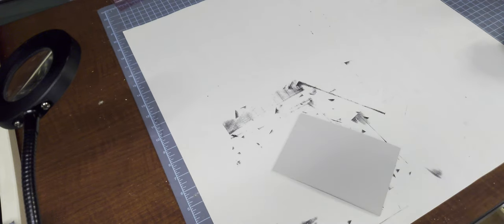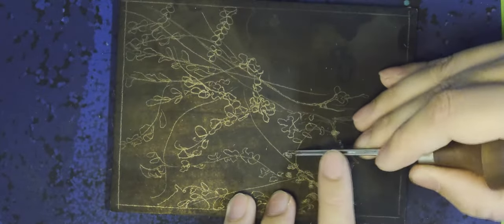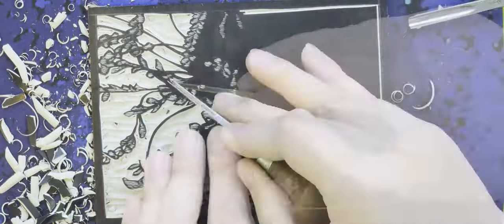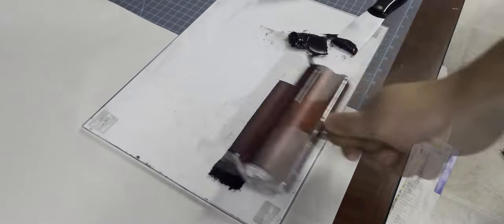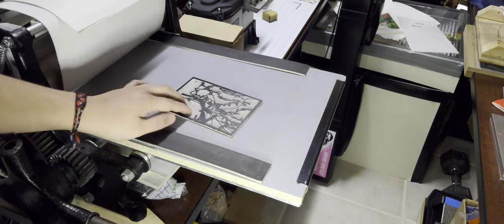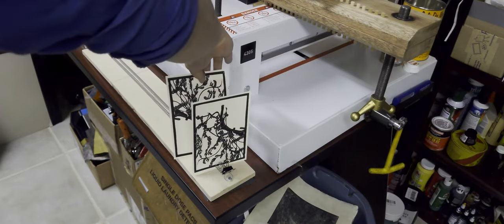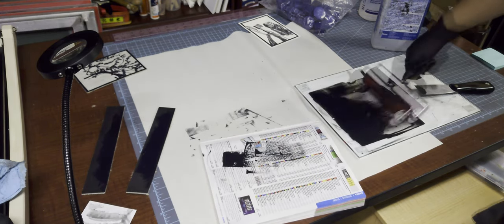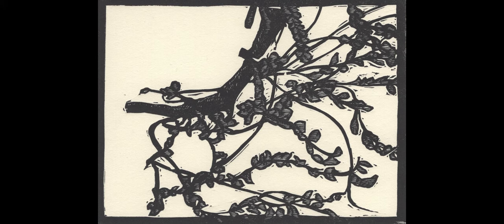How I make a black and White linocut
This video goes through the making of my linocut "holding on" from start to finish. See what it's like in the daily studio life!

 • LAKEY INSPIRED - ...